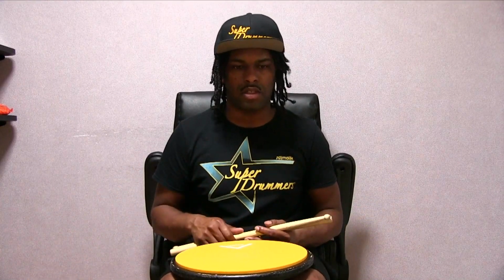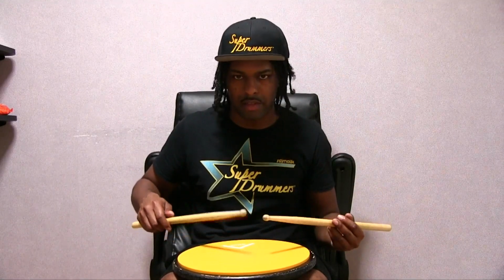ADVANCED FOR DRUMMERS | Gallops Rudiment Breakdown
Gallops Rudiment Breakdown

Join today with 600+ videos of rudimental breakdowns, drum exercises, stick tricks, and a course for music reading